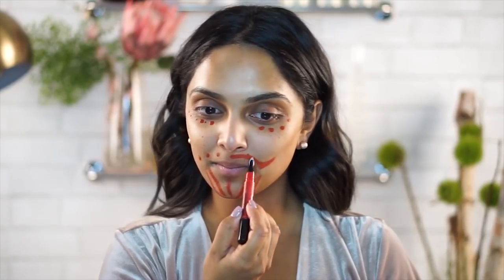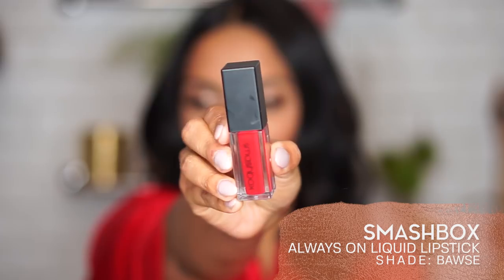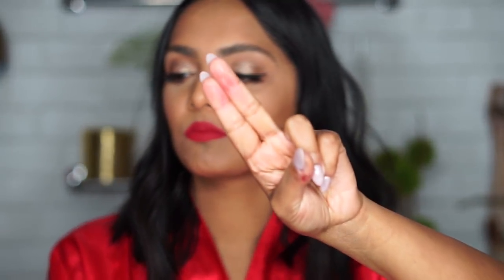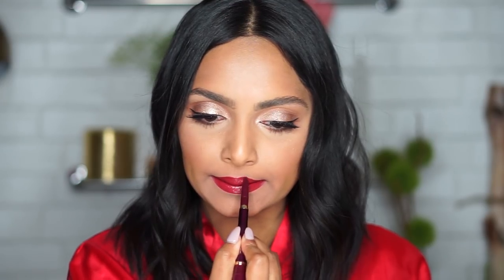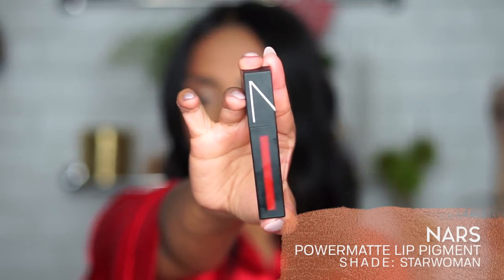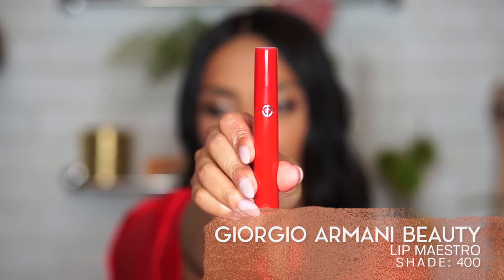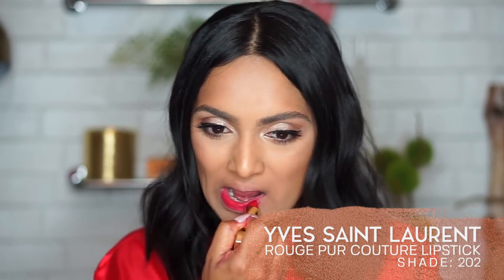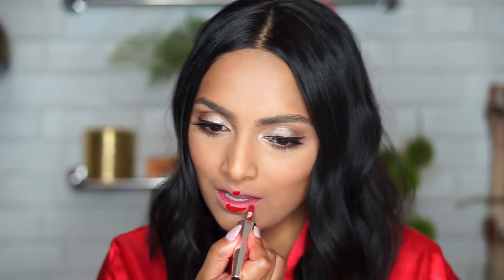Best Red Lip Shades for Brown, Tan & Medium-Tone Skin | Deepica Mutyala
Over the years I have gotten to try a fair number of red lipsticks and these ones are at the top of my list! This time for my lips not my under-eyes ;) lmao but hope you enjoy my picks of the best shades of red (all across the spectrum) that I find work for me xo

-Wander Beauty Lipsetter Dual Lipstick And Liner in Bold In Beijing
-Maybelline Lip Studio ColorBlur Cream Matte Pencil + Smudger in Partner in Crimson